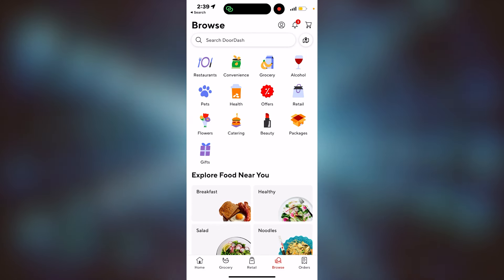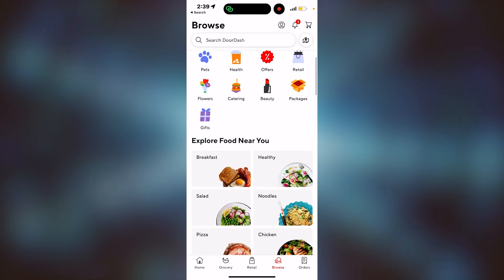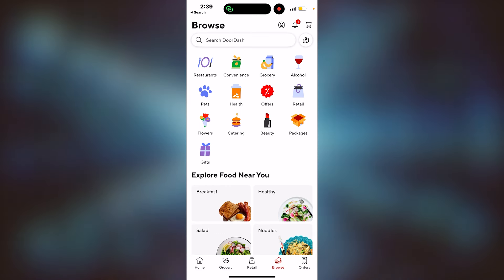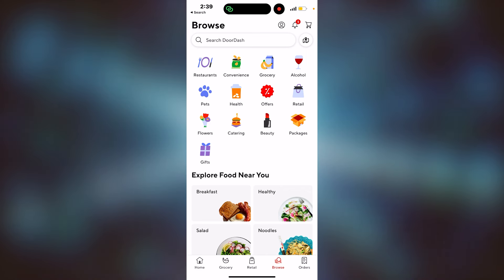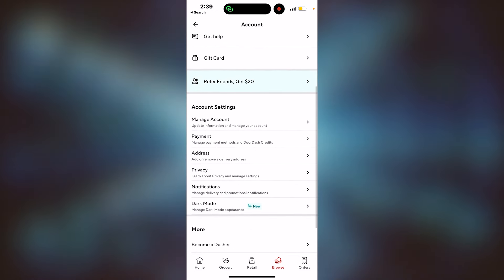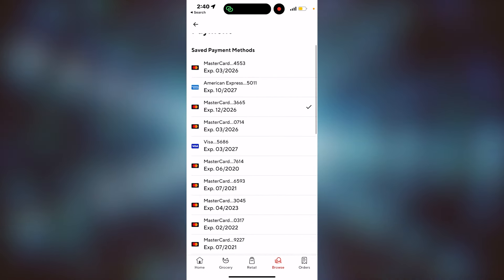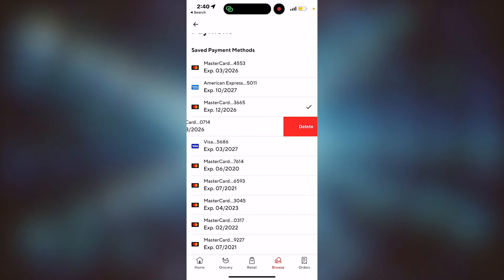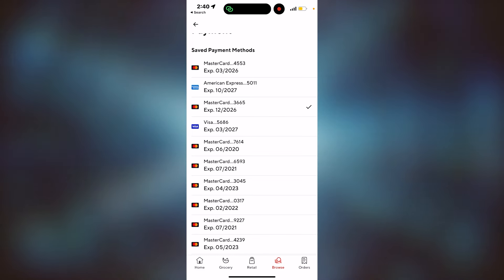How to remove a payment method on Doordash (Best Method)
Struggling to remove a payment method on Doordash? Not to worry, in this video we'll show you the best method to easily remove any payment method on Doordash. Say goodbye to unnecessary charges and hello to hassle-free payment! Watch now to learn the best method for removing a payment method on Doordash.